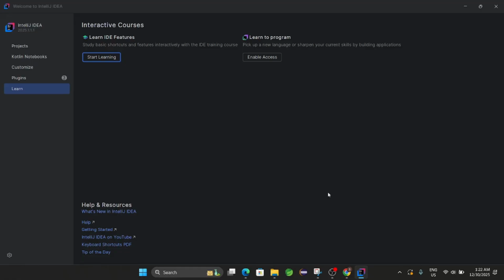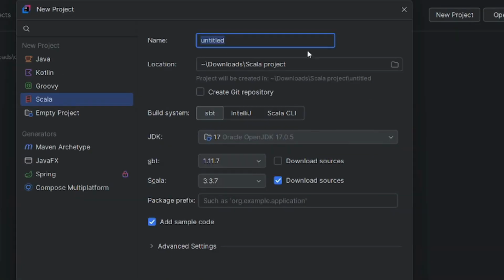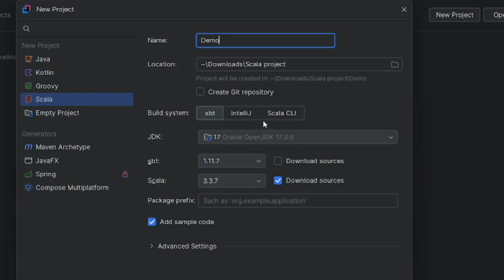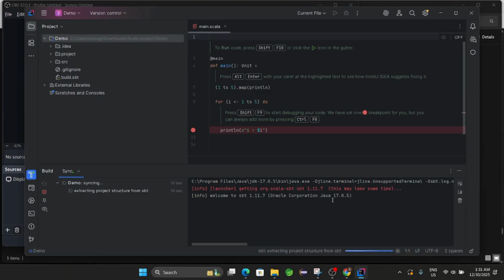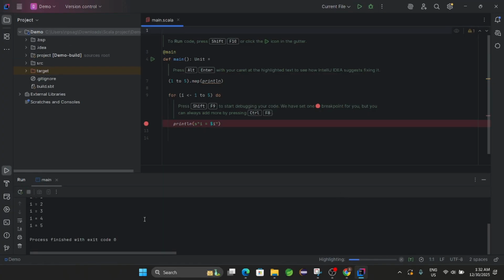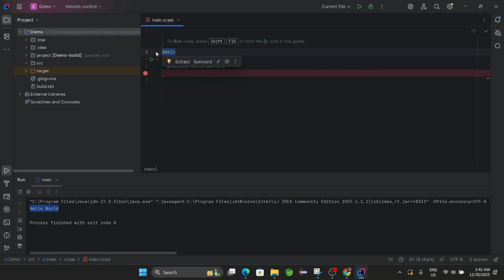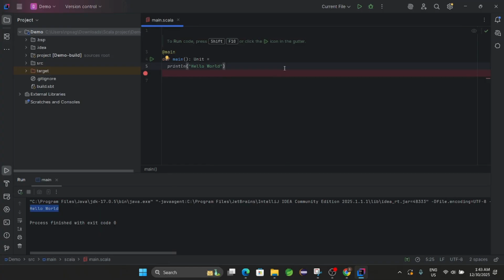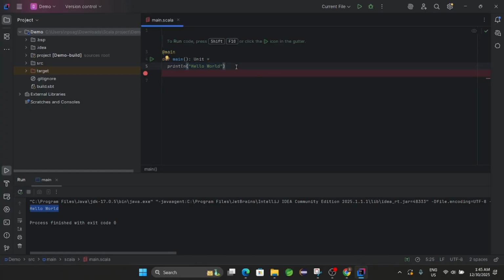Hello World in Scala | First Scala Program for Beginners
In this video, we write and run our first Scala program – Hello World – using IntelliJ IDEA.

Tools used:
- IntelliJ IDEA
- Scala
- sbt

This video is perfect for beginners who are starting their Scala journey.

Topics covered:
- Creating a Scala project
- Writing Hello World program
- Running Scala code in IntelliJ IDEA